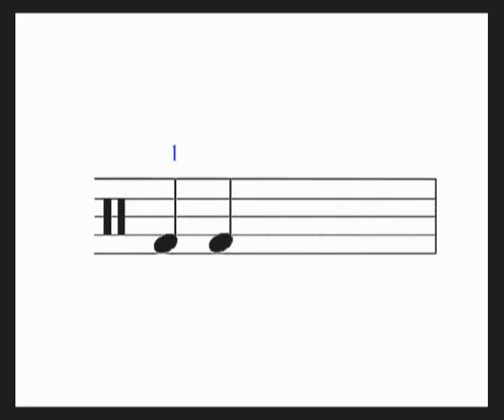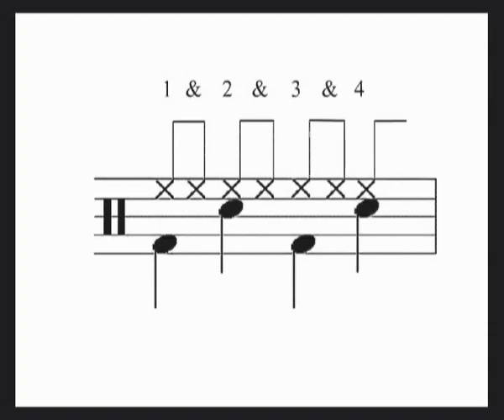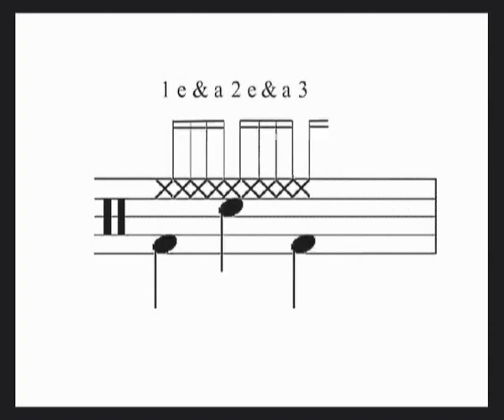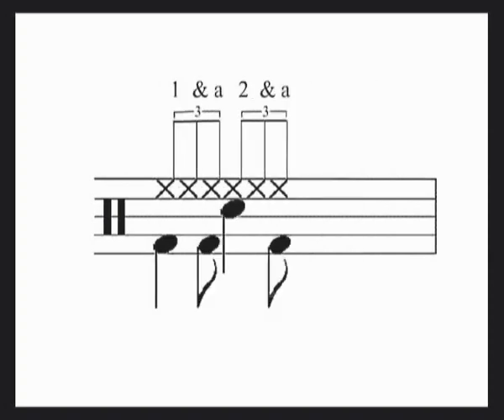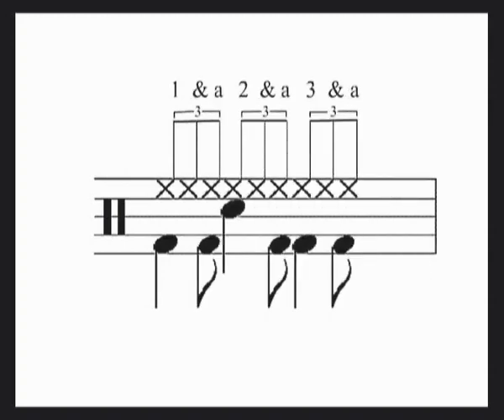Counting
An animation explaining how to count the beats in music in various time signatures